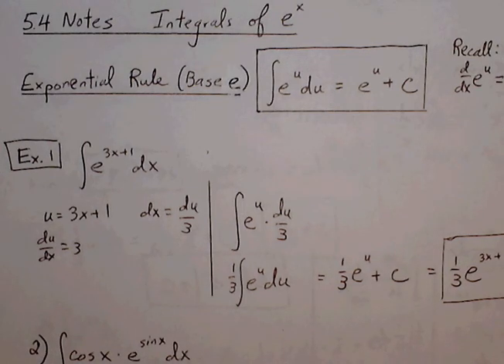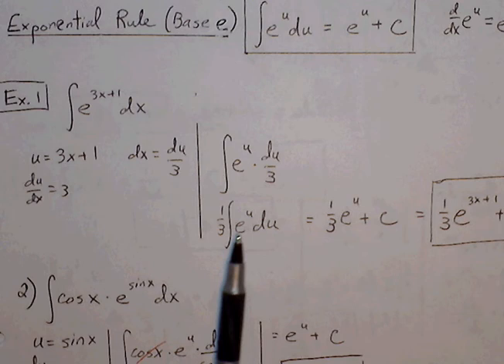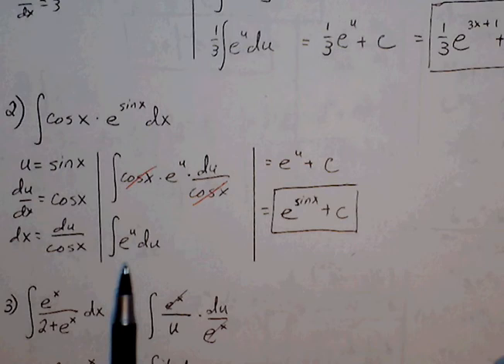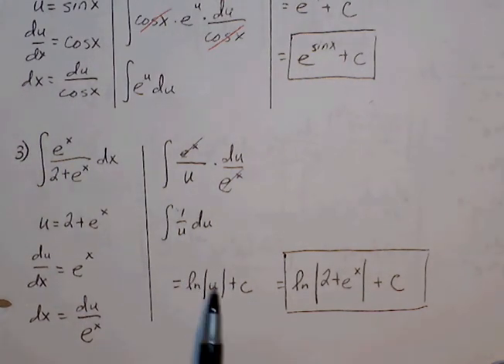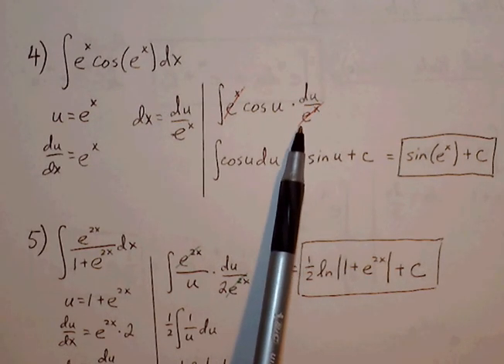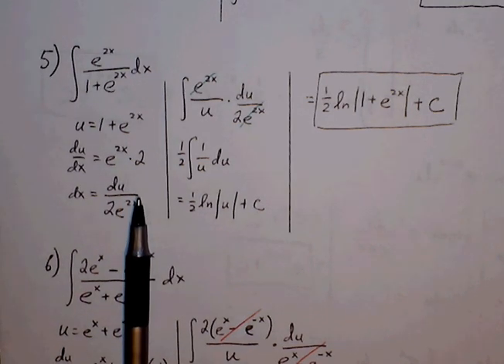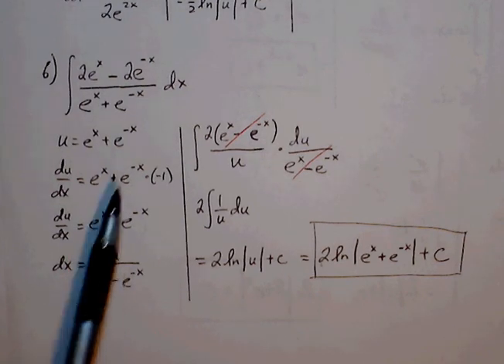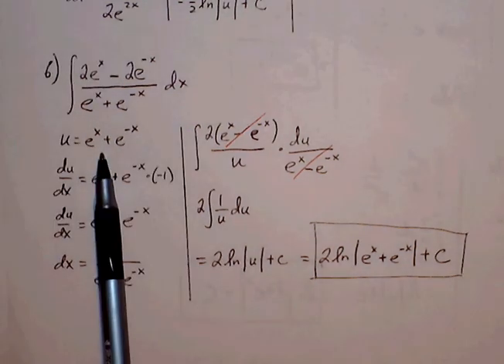Calculus AB Ch 5.4 Notes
*Integral Exponential Rule e^x